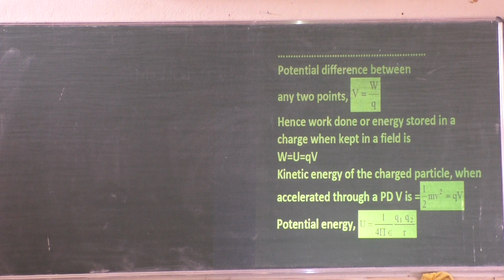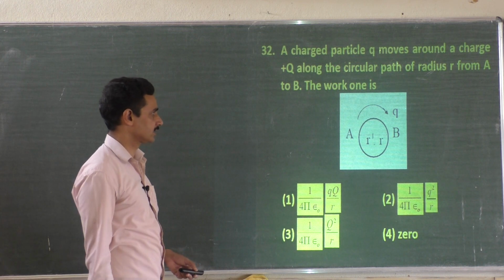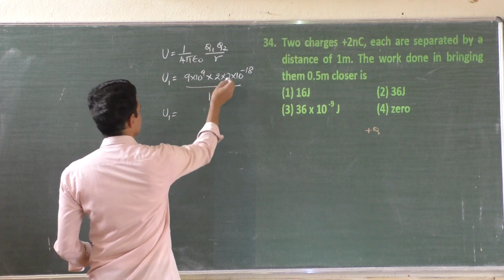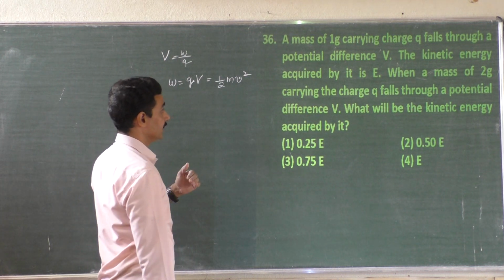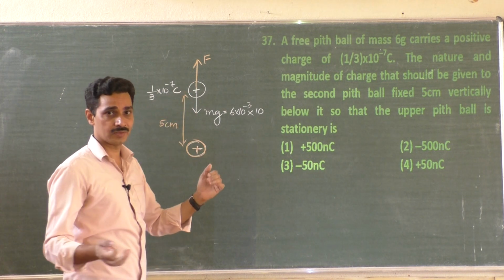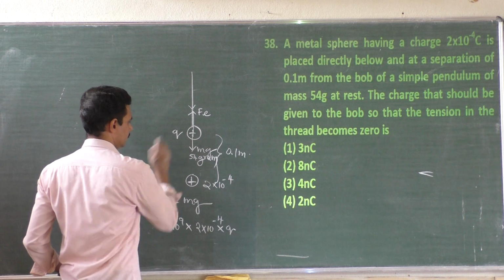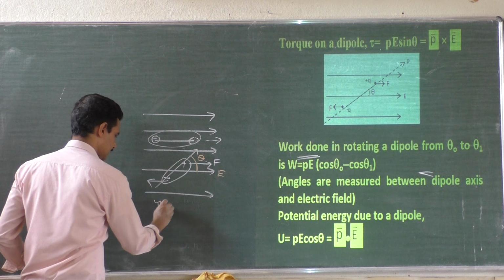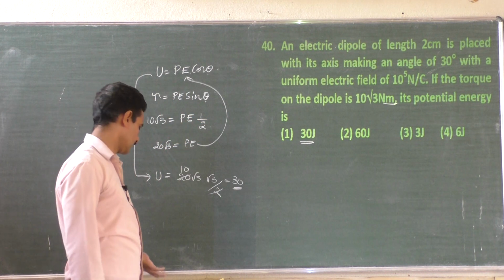EE-Electric Field-3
32 to 40